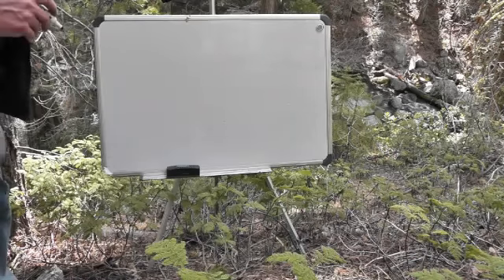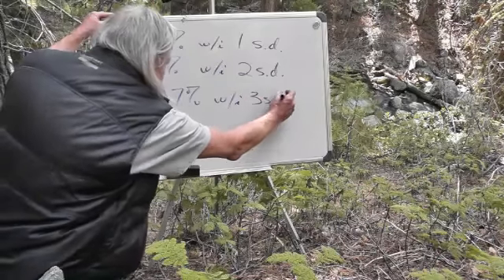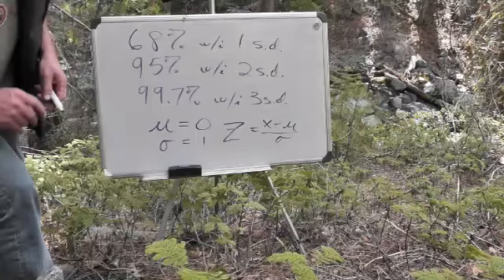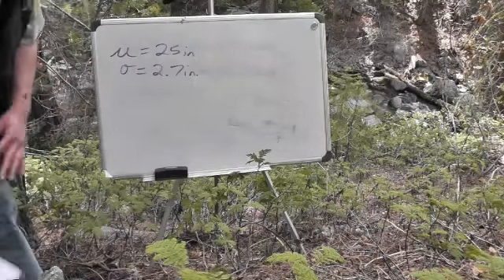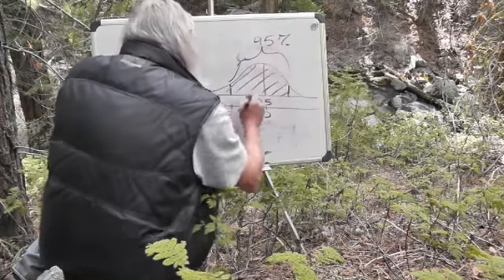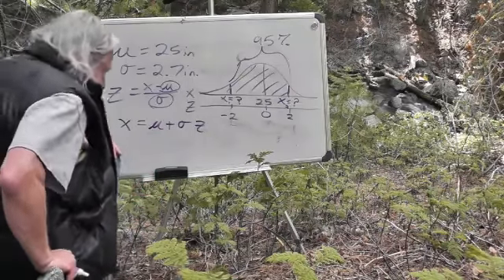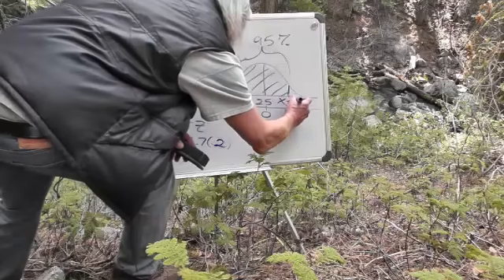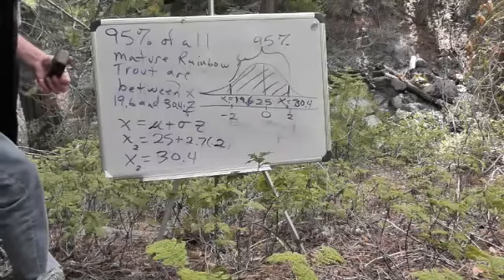Empirical Rule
Empirical Rule by
Sierra Statistics